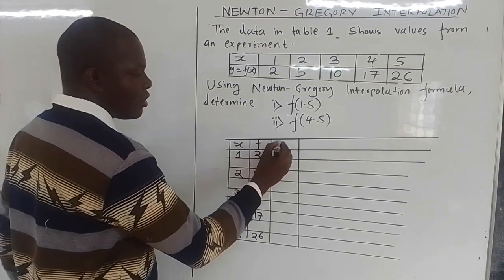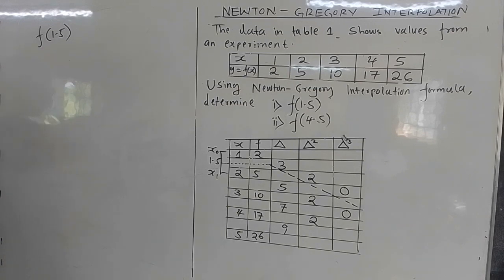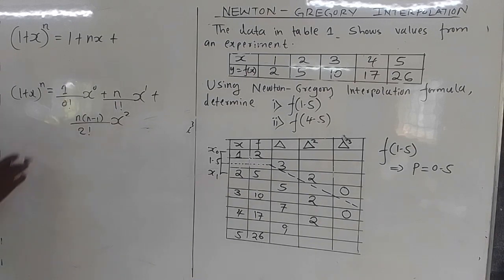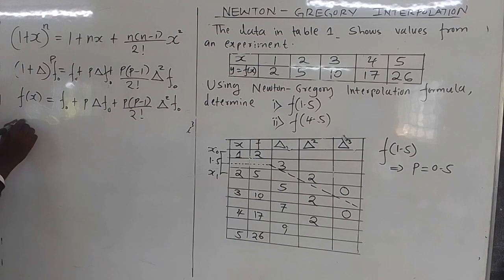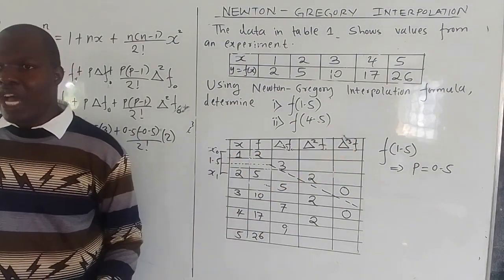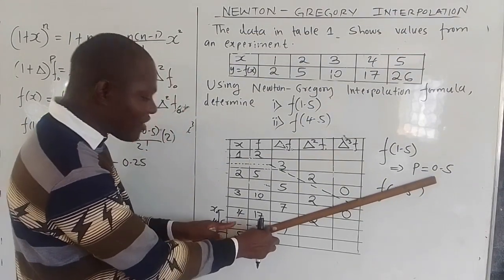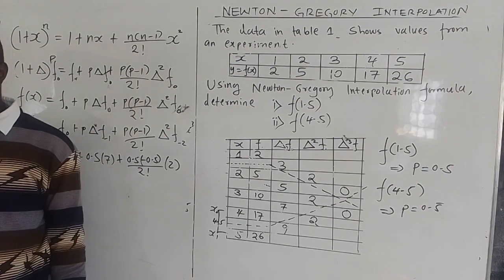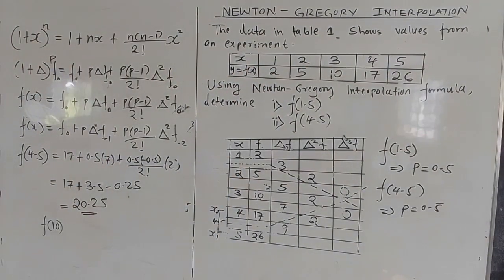NEWTON GREGORY INTERPOLATION FORMULA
The data in table 1 shows values obtained from an experiment
y=f(x) 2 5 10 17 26
Using Newton-Gregory interpolation formula, determine:
 f(1.5)
 f(4.5)